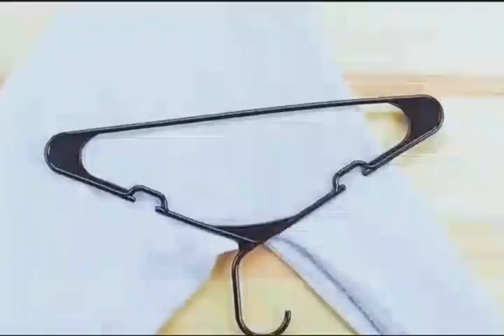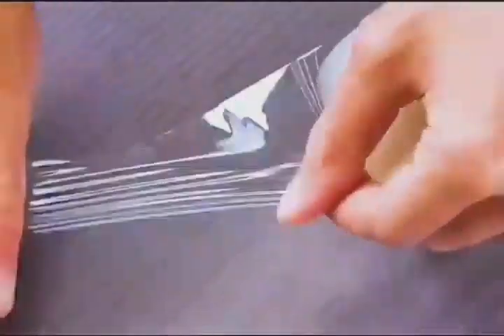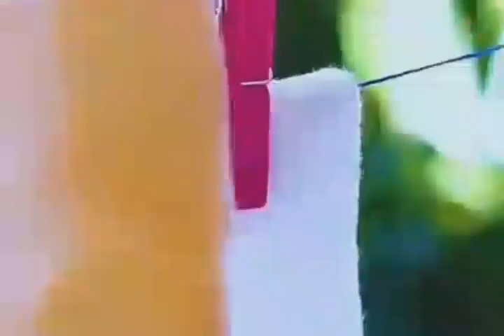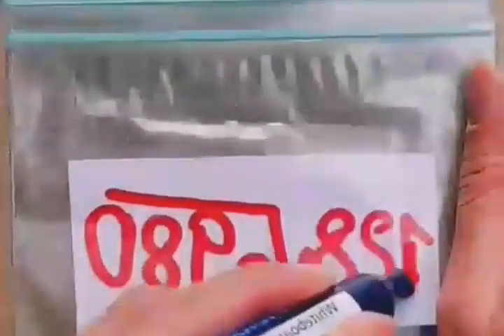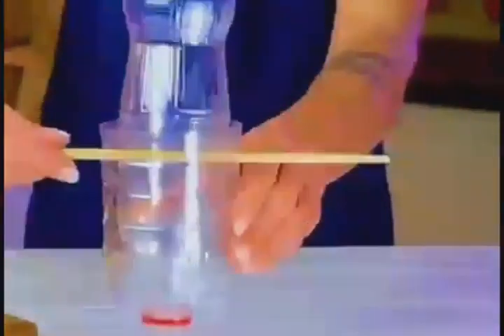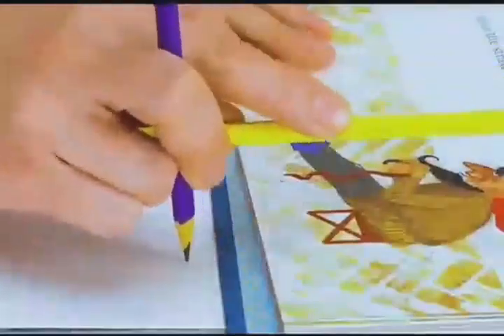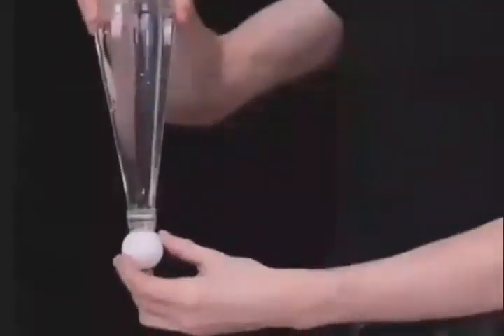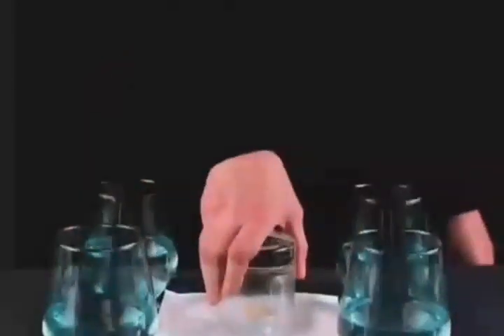Life hake skills✌️and amazing trick😱experiment😍Amazing experience😱